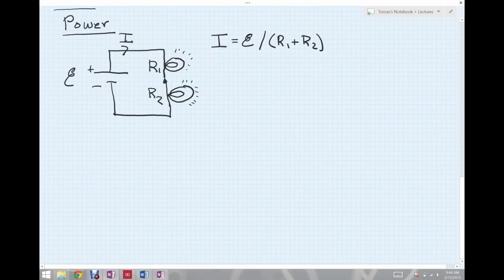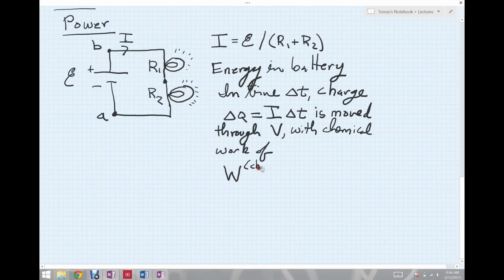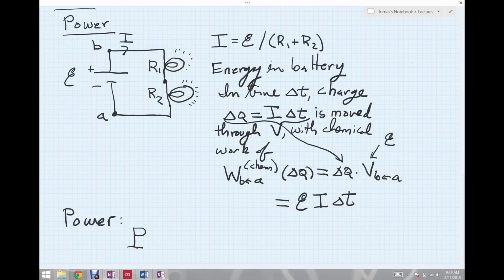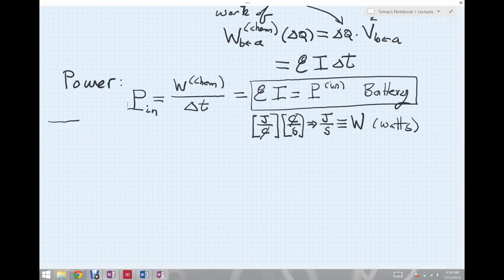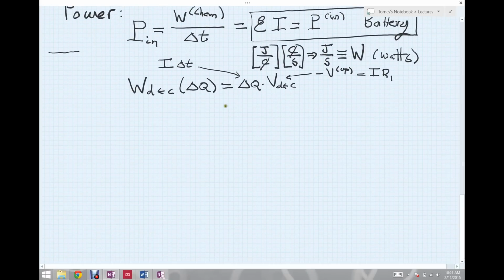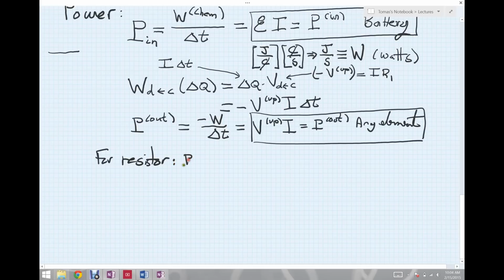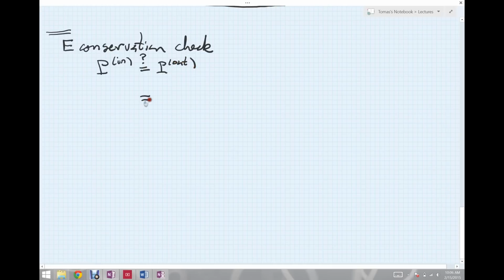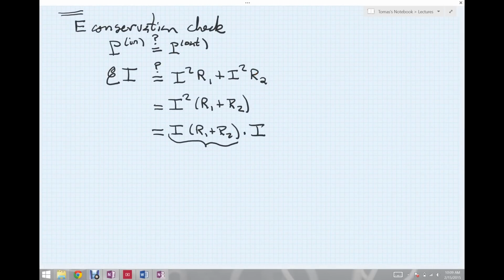L11.2 Power in Circuits